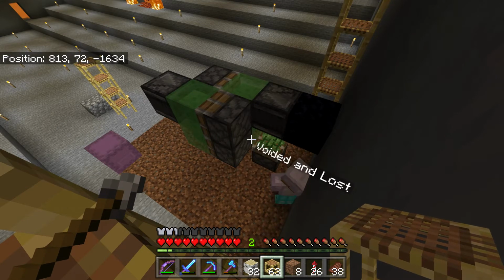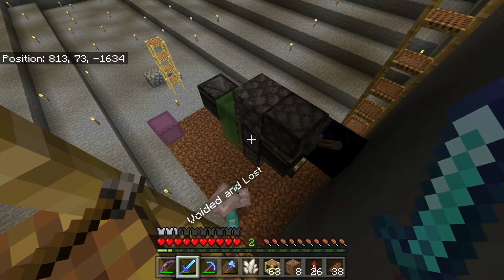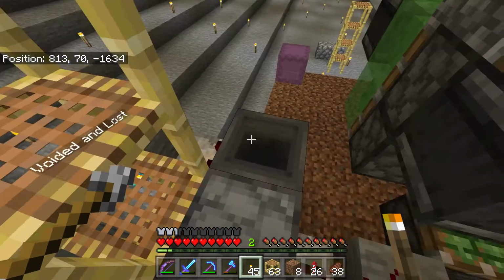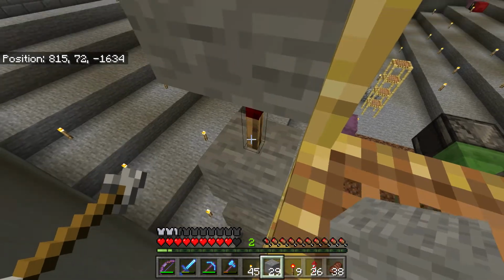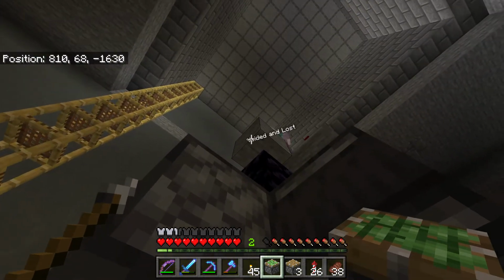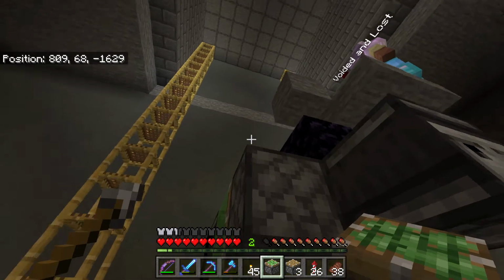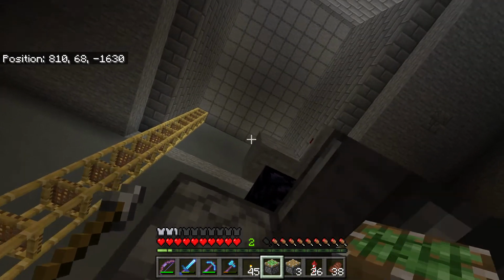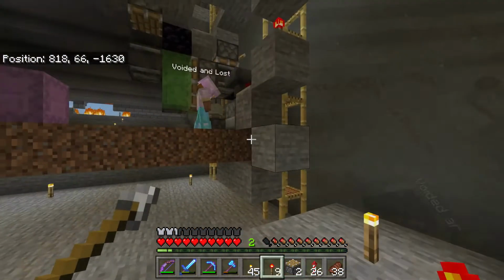Where is my Drivers License? BrokeRock 11. BrokeRockSMP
Mikecraft is a channel dedicated to Minecraft related content although more games might make an appearance. BrokeRock is in full effect!

Server Kindly Hosted by Torchnode Free of Charge.